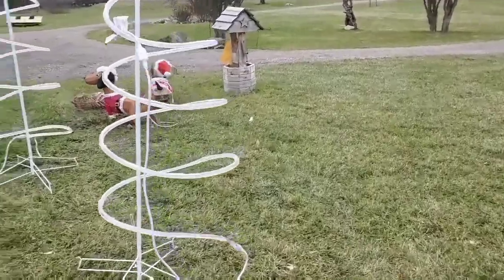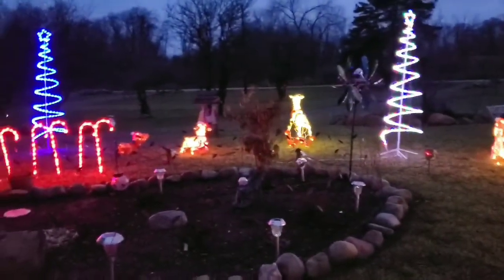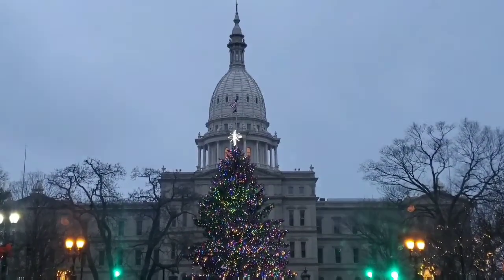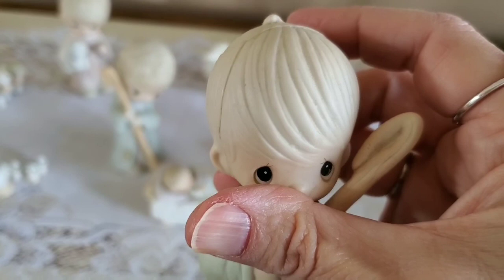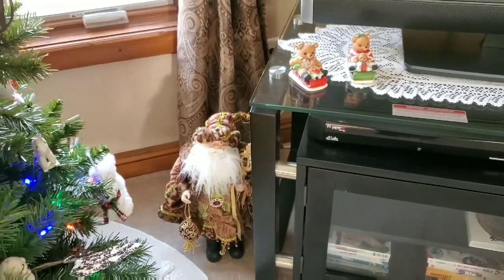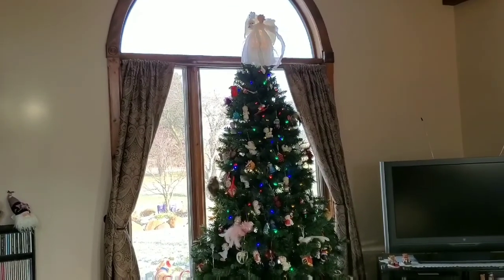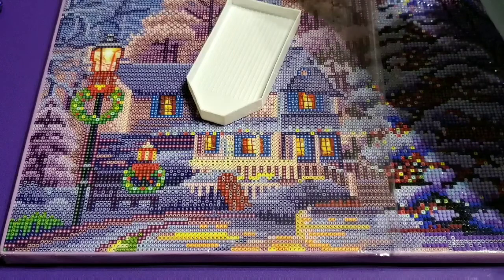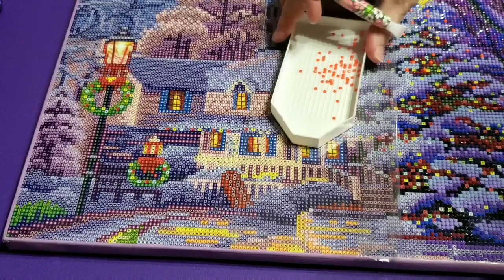Christmas Eve Premiere..2:00 PM EST December 24